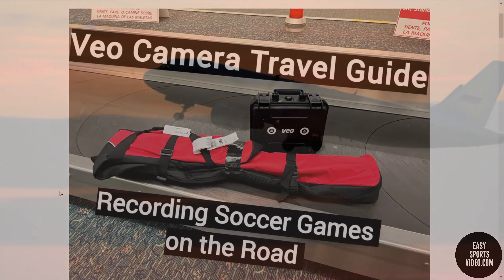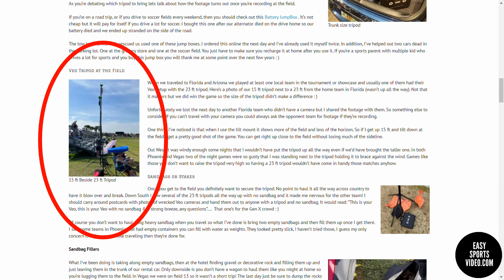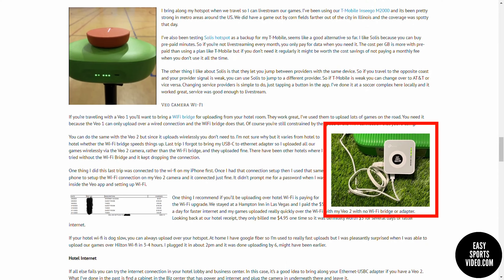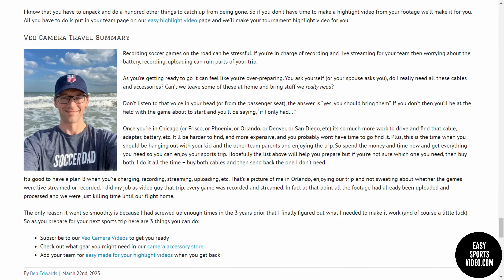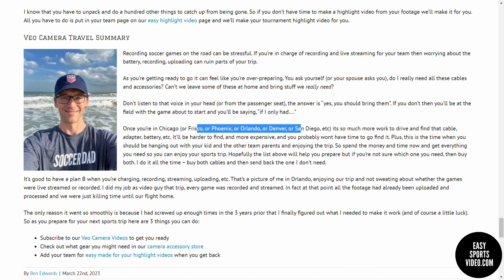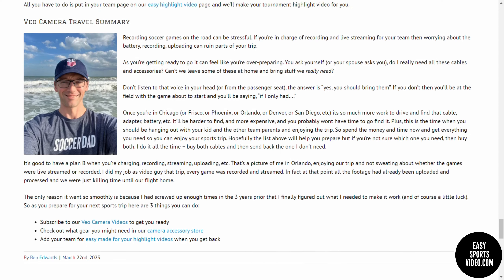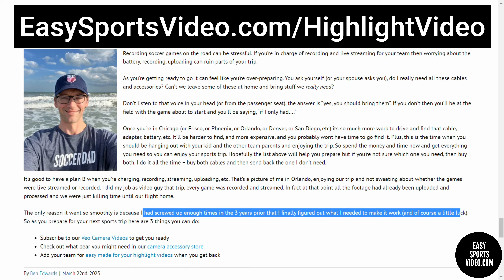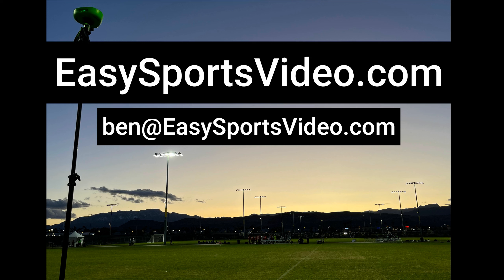Veo Camera Tripod Bags & More - Travel Guide for Recording Soccer Games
Recording soccer games on the road can be tricky if you need to fly with your Veo camera and tripod. This travel guide helps with tripod bags, batteries, sandbags, livestreaming, film review, etc

After flying to Philly, Orlando, Phoenix, and Las Vegas recently I decided to share everything that we'd learned about traveling with your Veo camera. We get a lot of questions about what's the best tripod bag for flying, how do you take your tripod on the plane, how do you carry your camera on the airline, etc.

In our Veo Rookie guide I had shared tips for traveling in hotels but we hadn't really touched on how to fly with your Veo camera. This is a video summary of the Veo Camera Travel Guide that I've been working on the last few months.

Hopefully it's helpful! If you'd like to learn more about your Veo camera you can checkout our Veo Camera Rookie guide for teams that are learning how to use their camera.  For that and more on how we can help your team with sports video check out

For a Veo camera discount you can enter your name and email